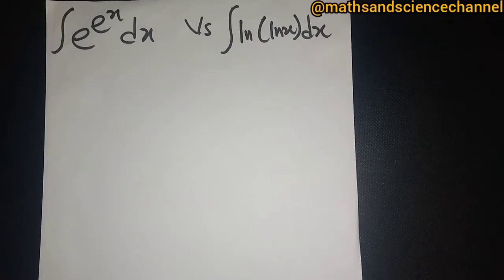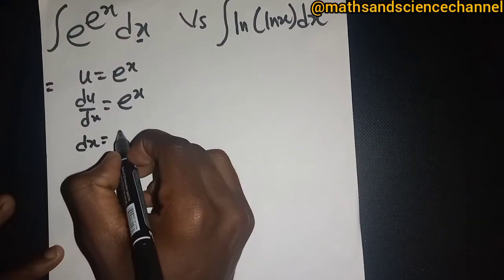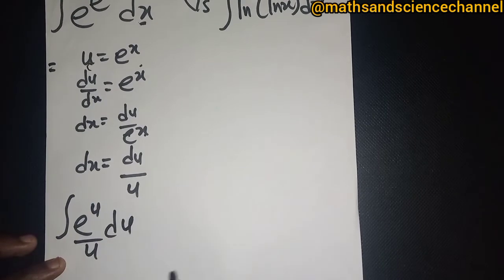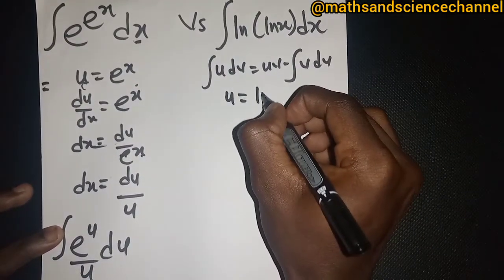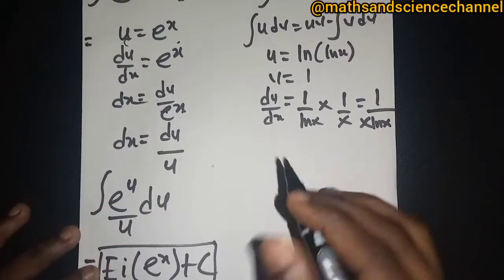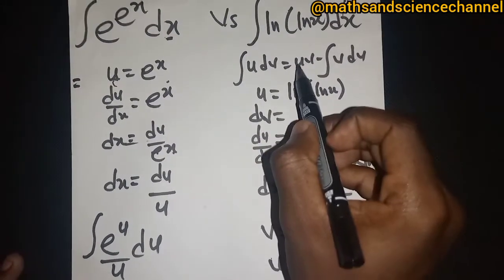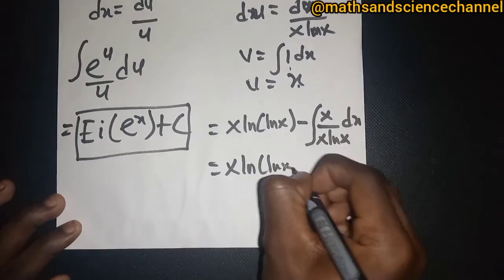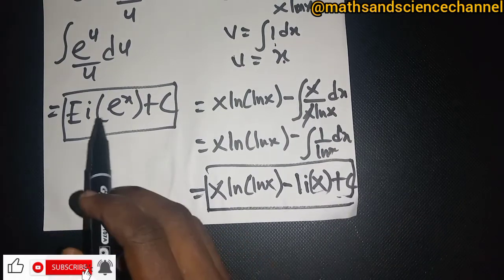Integration of special functions (integral of e^(e^x)) vs integral of ln(ln(x))).. (TRY IT NOW)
Integral of e^(e^x) vs integral of ln(ln(x)), integral battles the special functions. In this integration we are going to solve integral of special functions and integration class 12.

1.  A tricky problem with a "divine" answer! Can you find the value of x? find x;

3. How to find the limit of a trigonometric function. Finding the limit of a trigonometry function. TRY;

7. 3 Easy Steps To Solve Representation Of Functions As Power Series. How to represent Power series.;